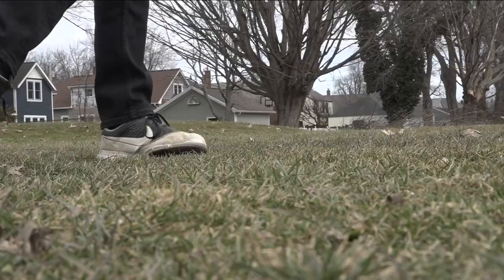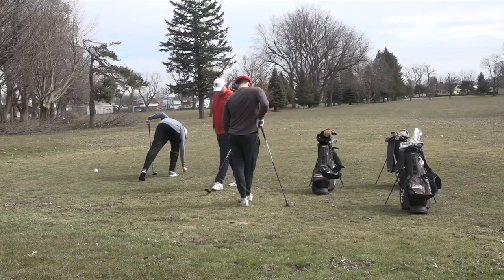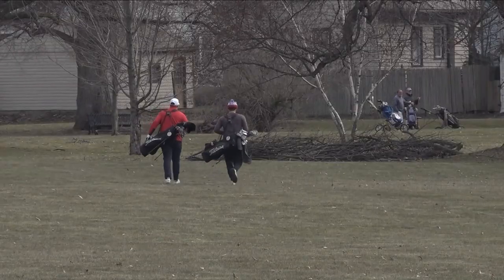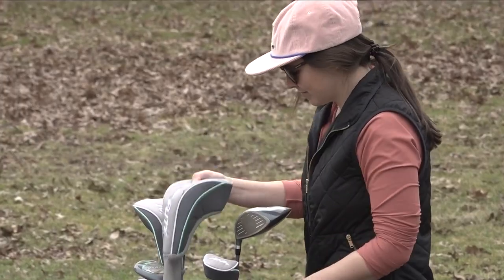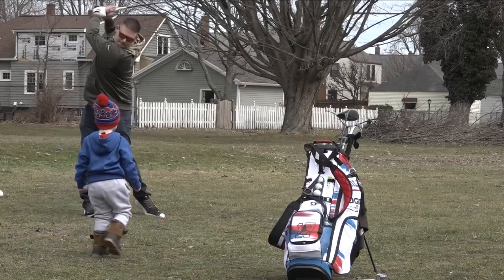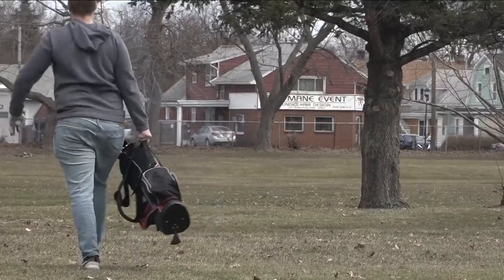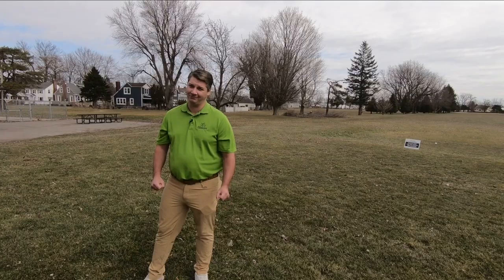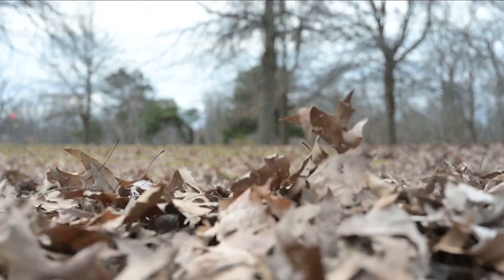Cazenovia Park golf course is now open